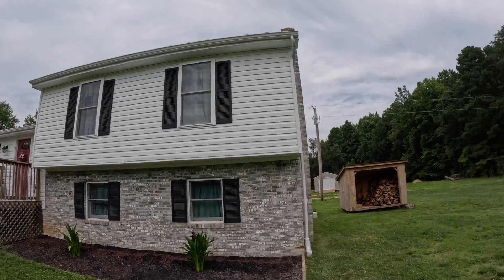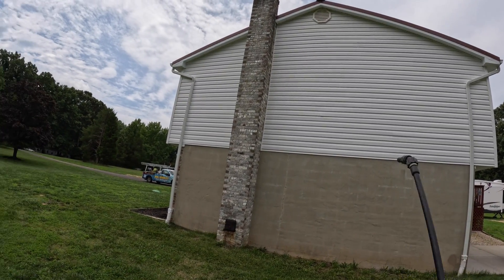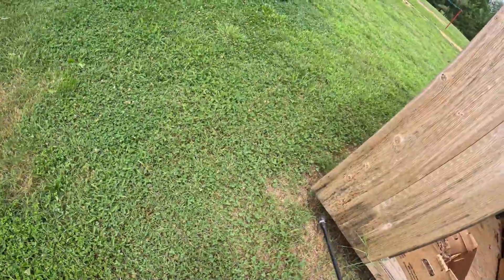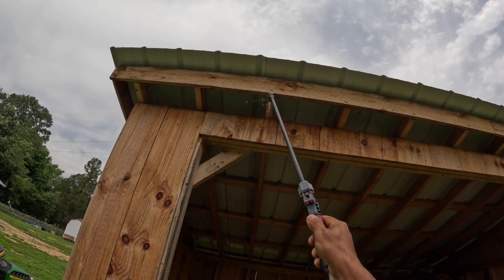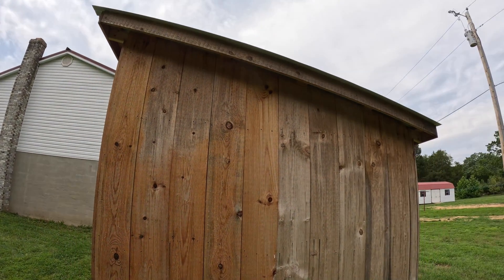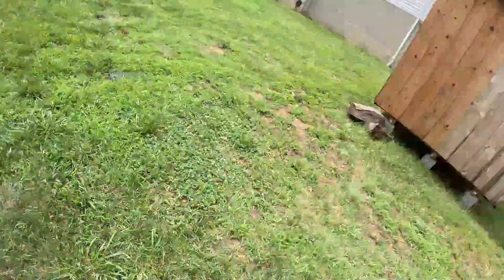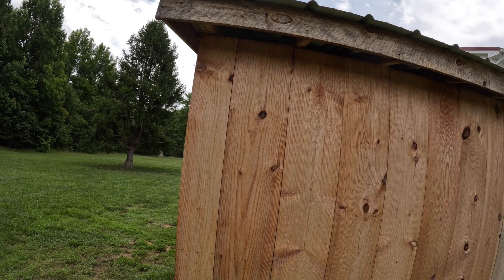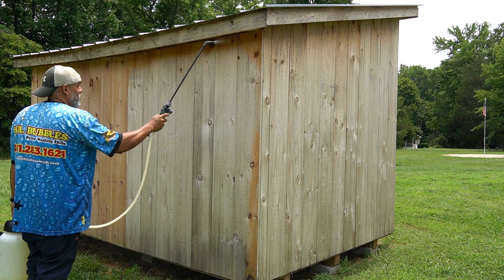Ep.48 How to softwash Wood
How to softwash wood is a top-searched topic on YouTube. Whether you're exploring pressure washing as a side hustle or planning to start your own pressure washing  business, we've got you covered with expert insights and essential tips!

Ready to level up? 𝐋𝐄𝐓'𝐒 𝐓𝐀𝐋𝐊...and get your business growing today!

This video was created by:
MR. BUBBLES